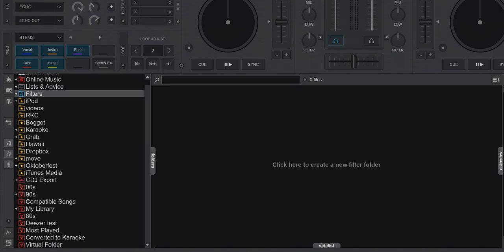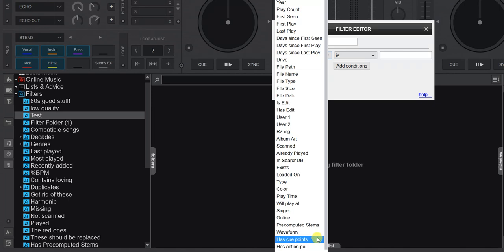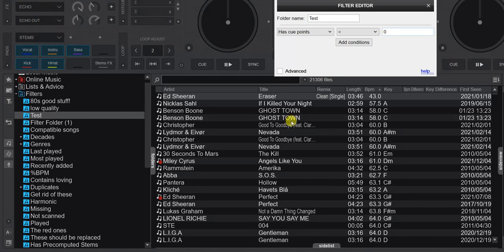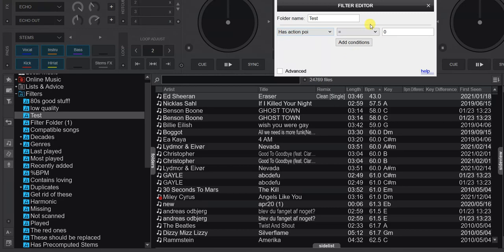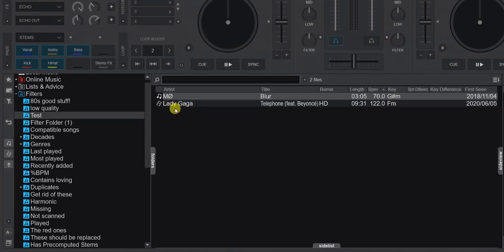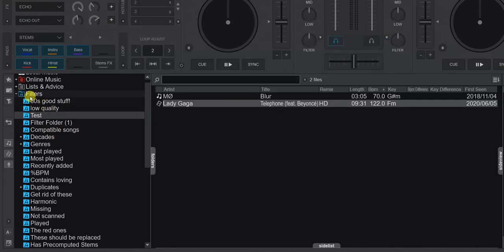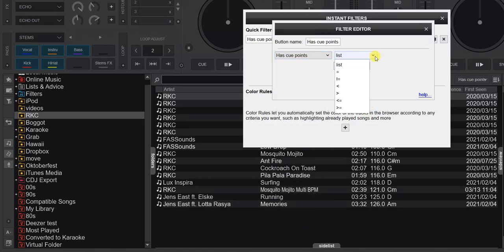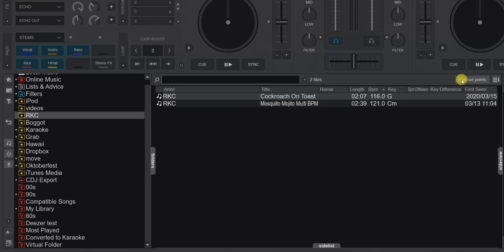Quick n' Dirty: New Filter features in VDJ8.5/2021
Two new filter features has been added to VDJ8.5/2021 build 6978

This video shows a couple of examples on using both of them